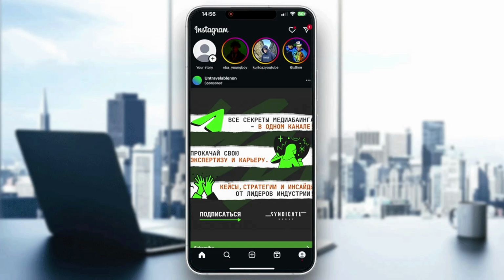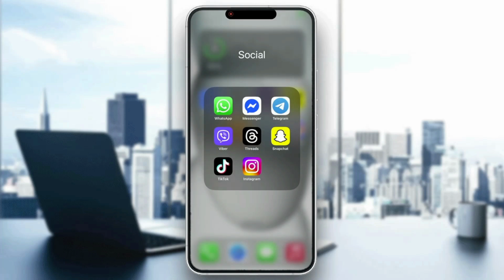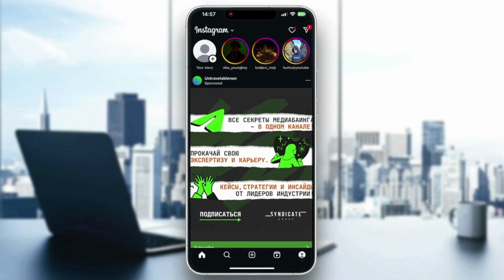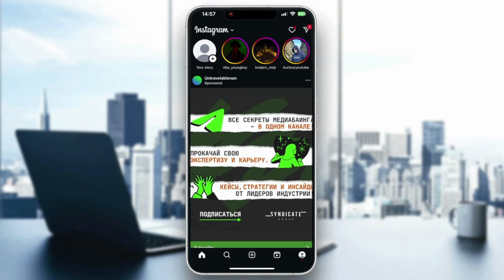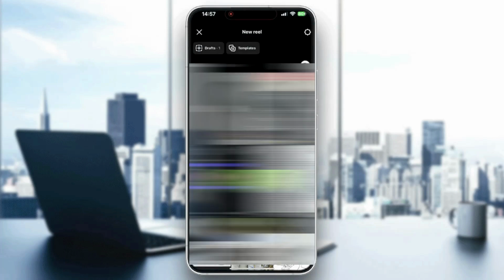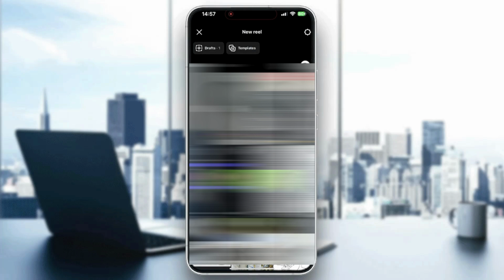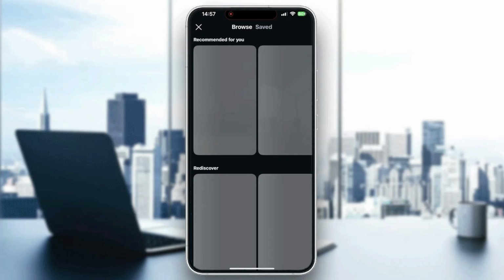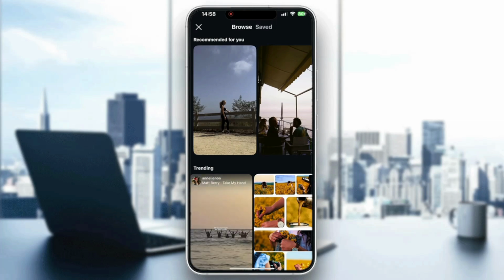How To Access Reels Templates in Instagram Mobile Tutorial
Today we talk about access reels templates in instagram mobile,instagram reels tutorial,reels video editing templates,how to find reel templates